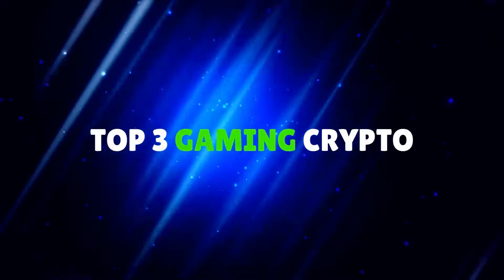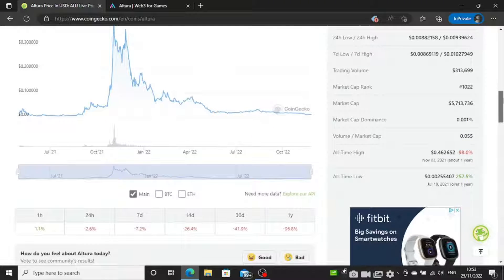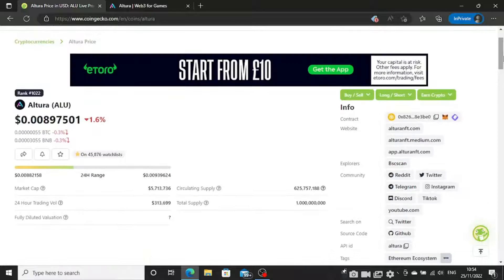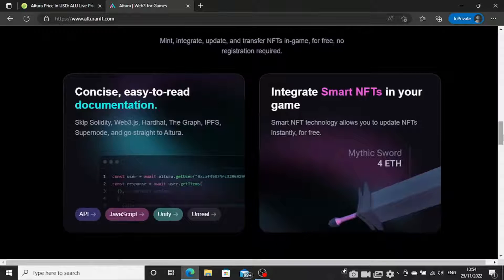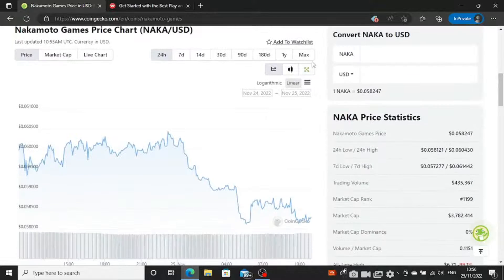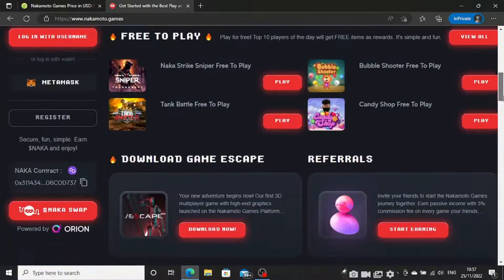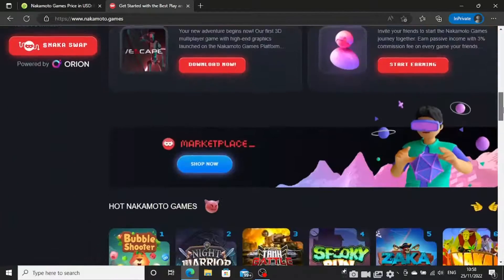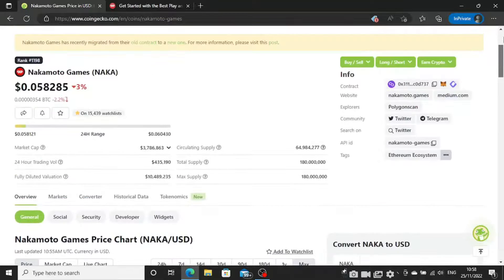TOP 3 GAMING Crypto Gems To BUY NOW (100X CRYPTO GEMS INSIDE)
In this video, we will discuss the TOP 3 GAMING Crypto Gems To BUY NOW. These gaming crypto altcoin gems to buy are undervalued and have a lot of potential to be 100x Crypto gems that's why they are the TOP 3 GAMING Crypto Gems To BUY NOW in my opinion.

Timestamps:
Intro - 0:00
Gaming Crypto Altcoin To Buy Now 1 - 0:16
Gaming Crypto Altcoin To Buy Now 2 - 2:28
Gaming Crypto Altcoin To Buy Now 3 - 4:49